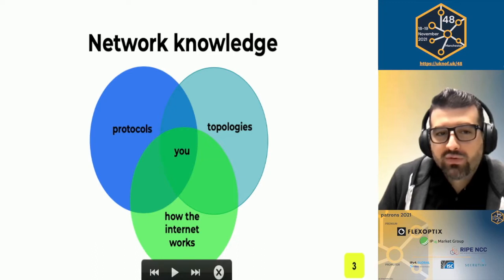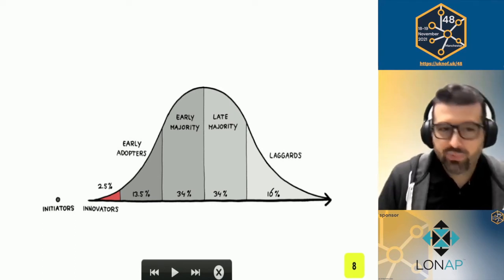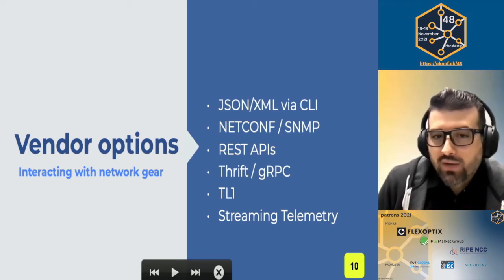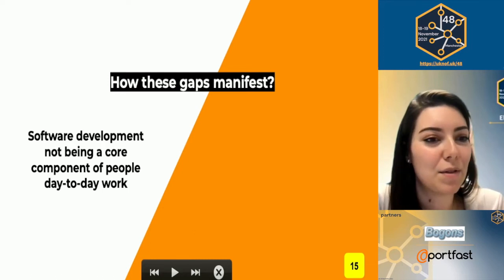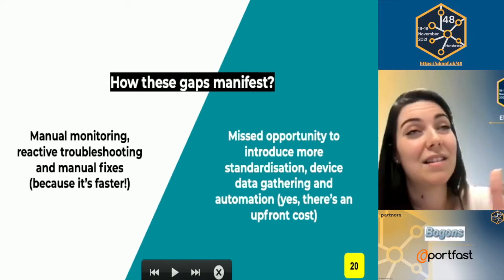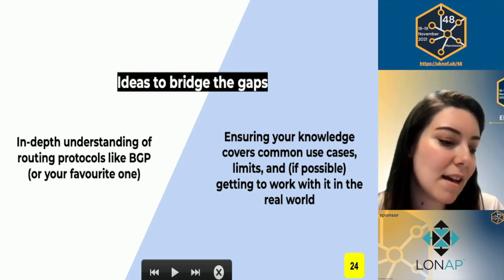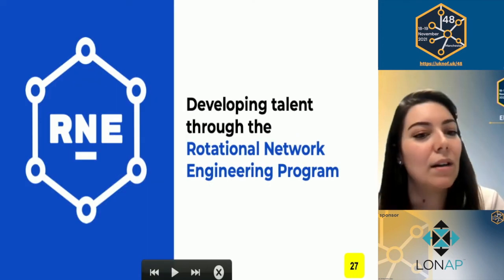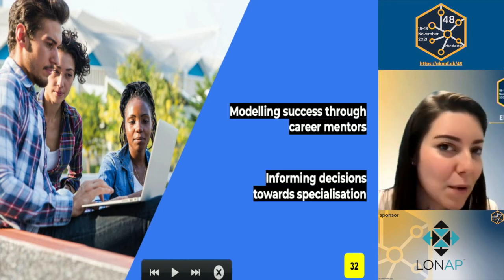UKNOF48 - An evolution of the Network Engineer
Speakers: Elena Sanchez, Jose Leitao

We’ve designed a talk to explore what happens when a business grows, and the role of the network becomes critical: you have more servers to connect, more data to transport, more services reliant on each other. You can’t afford to provide a bad experience to your customers, nor “throw more people at the problem” to solve it. You have to move fast and be reliable in today’s world — even when sharks eat your fiber cables.

Your knowledge and skills will be the tools to approach the growth, but you will deal with never-seen-before challenges — including esoteric ones. You will also begin to realise that 1% means thousands, millions or hundreds of millions of people, and indeed, you won’t have time for manual fixes.

We identified common knowledge and skill gaps that Network Engineers have when faced with the challenge of operating a large-scale network. We will explain why they are important and give an approach to bridging them to prepare yourself for a future ahead.